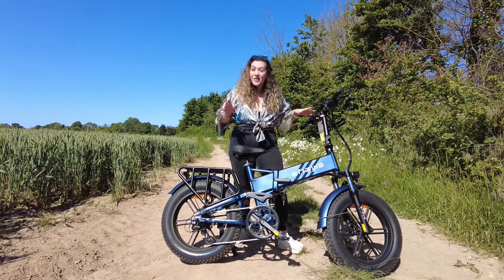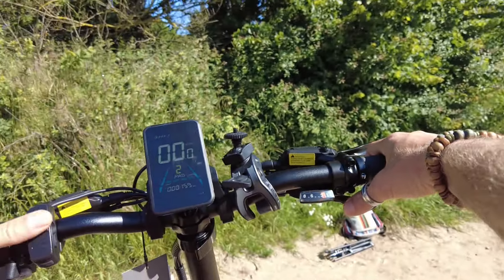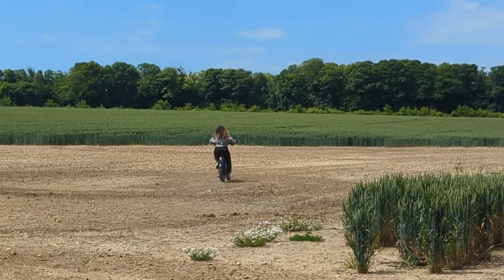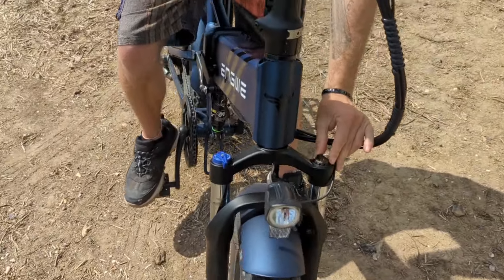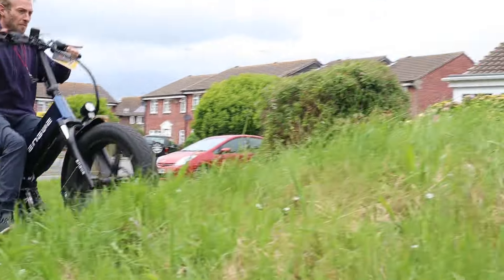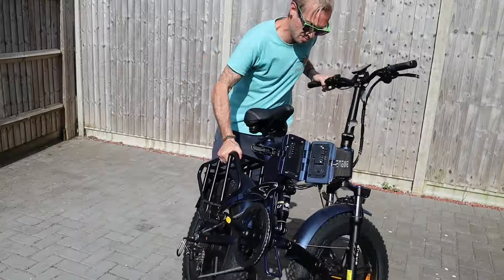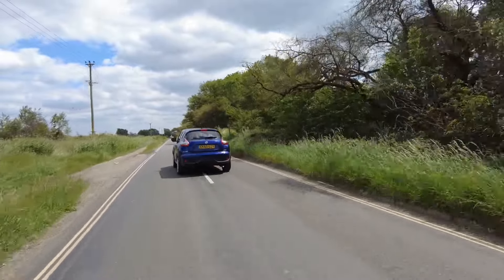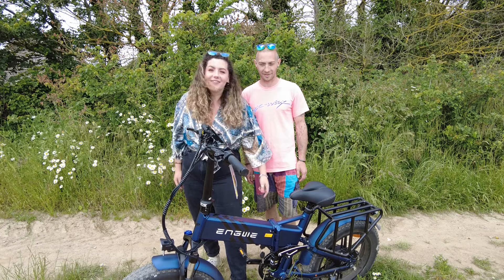Engwe Engine Pro 2.0 Review | E-BIKE vs VAN LIFE 😁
Hey, what's groovy ?✌️

Engwe sent us this awesome electric bike to test and review! We have the best time filming this video. This bike is so fun! 😍

Which of you van lifers can recommend the perfect van life bike?

STAY GROOVY 💛

xxxxx